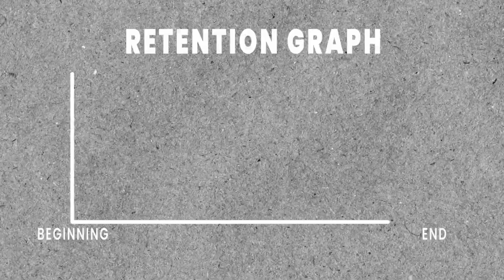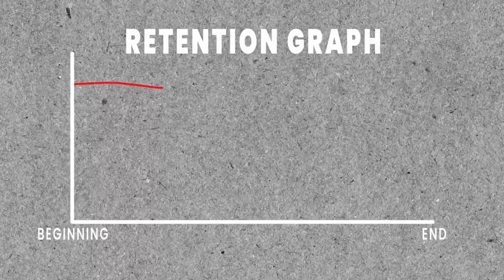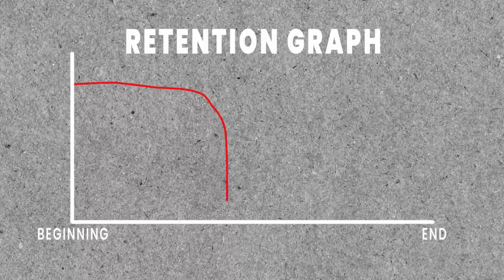The BEST Way To Hook Your Audience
Do you struggle to keep your audience's attention throughout your videos? And you wonder what 'the best way to hook your adience' is? If so, you're not alone. Many content creators find it challenging to retain their viewers' interest from start to finish. But fear not! In this video, we'll show you The BEST Way To Hook Your Audience.

So, if you want to learn how to keep your viewers glued to the screen, watch this video! We'll show you how to grab your audience's attention and hold it until the very end. Remember, the key to success on YouTube is keeping your viewers engaged, and we're here to help you do just that.

I hope you guys enjoy this video and find it helpful!

Gear Used:
Sony a7III
Sony GM 24mm F1.4
Sony G 90mm F2.8